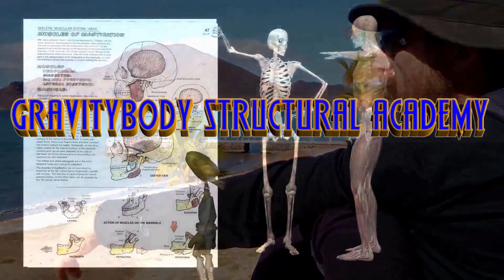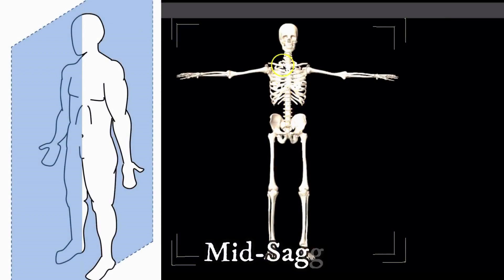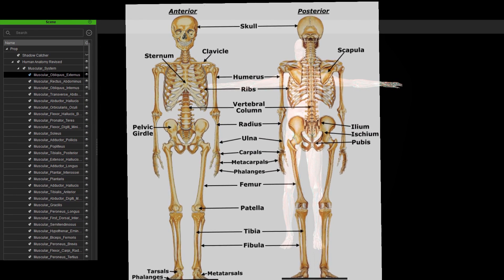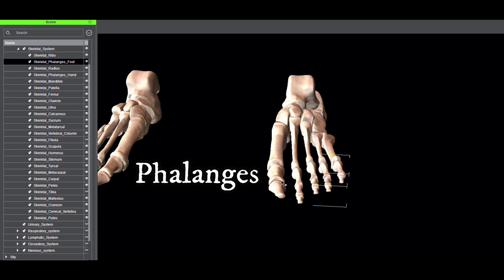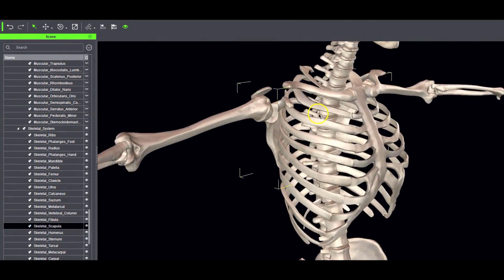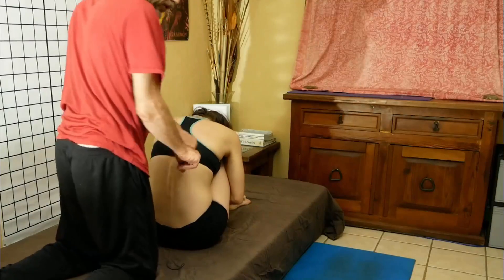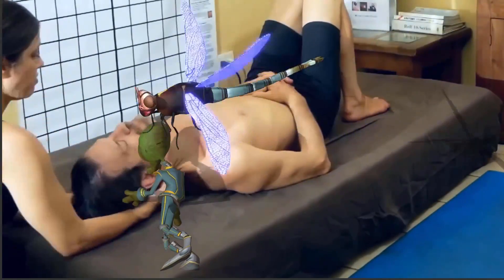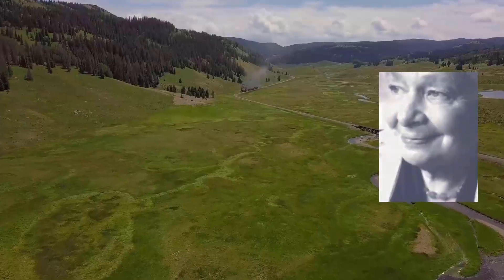Gravity Body Academy Overview with Gerald and Christa Clark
This is a an overview of a subset of some of the material that makes up the GBA coursework.  The Anatomy and Physiology makes up the first segment and is available as a separate component of the school.  The Structural Academy makes up the bulk of the material with 28 videos online now.